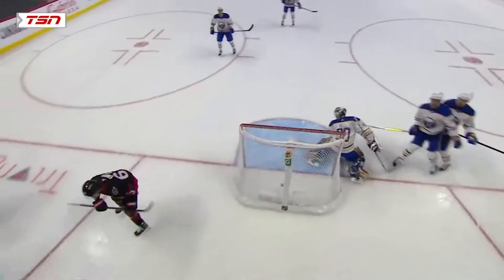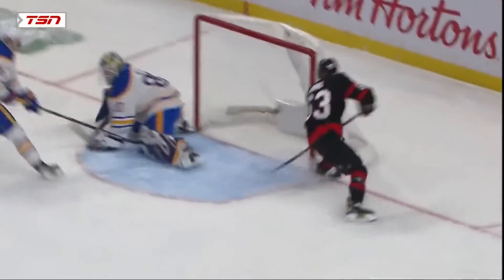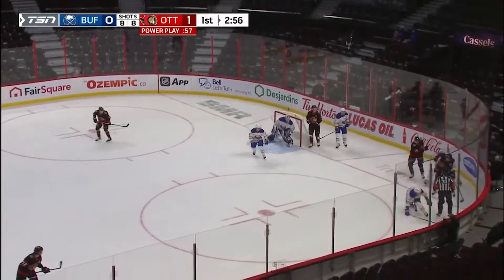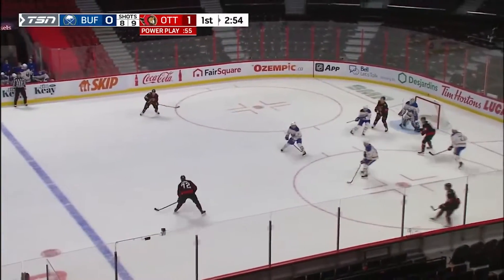NHL Sabres vs Senators | Jan.25, 2022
NHL Highlights Buffalo Sabres vs Ottawa Senators | Jan.25, 2022